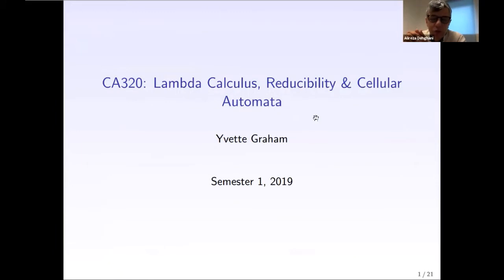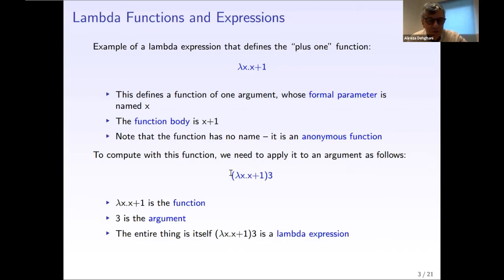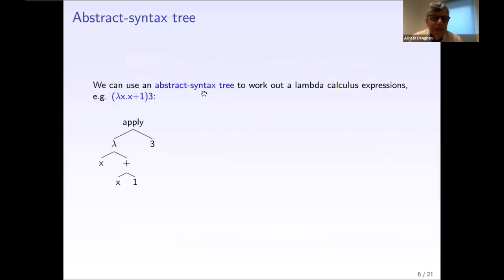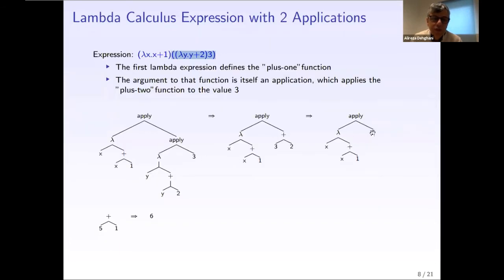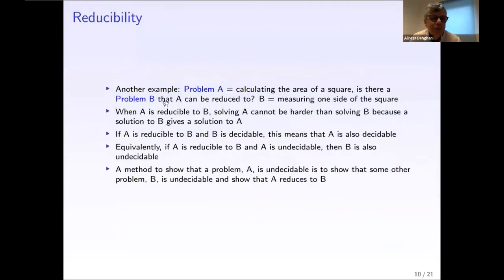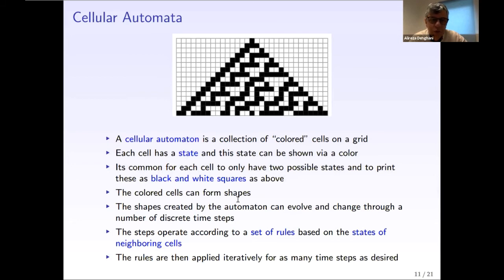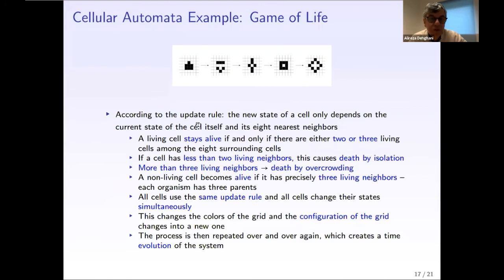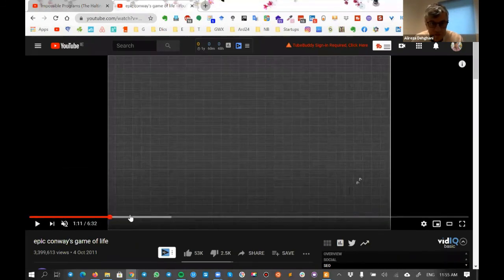The Lambda Calculus | Computability and Complexity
This is part of the 8th lecture of the "Computability and Complexity" course. This video covers "Lambda Calculus" and includes the following topics:

- Lambda Calculus
- Lambda Functions and Expressions

- Lambda Calculus Computation
- Lambda Calculus Syntax
- Abstract-syntax tree
- Reducibility
- Cellular Automata
- Cellular Automata Example: Game of Life